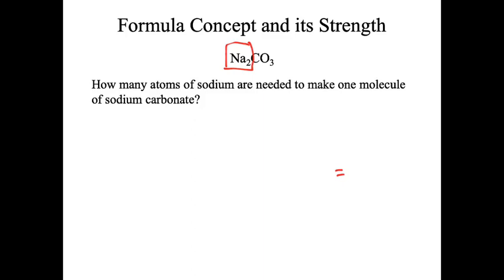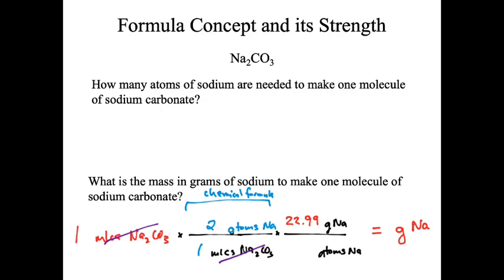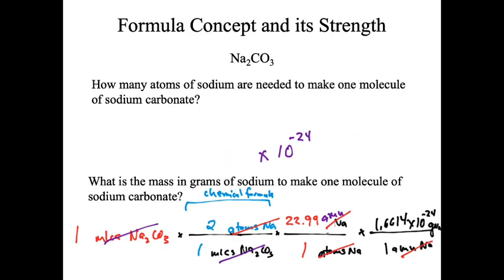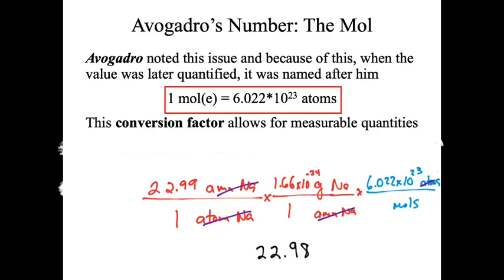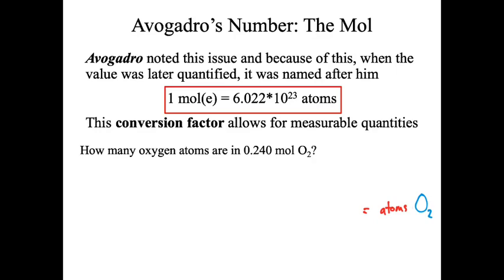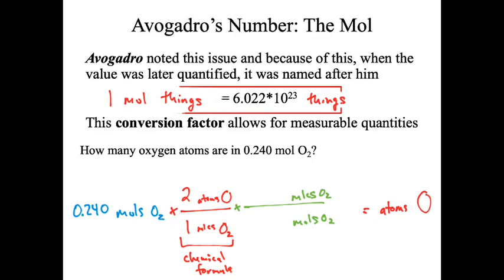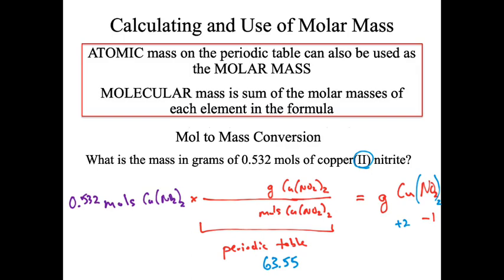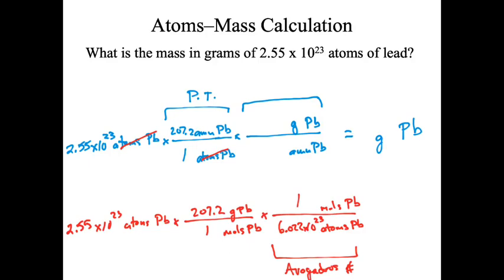FA19 CHM130 wk11a molarmass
Formula meanings and mol conversions.